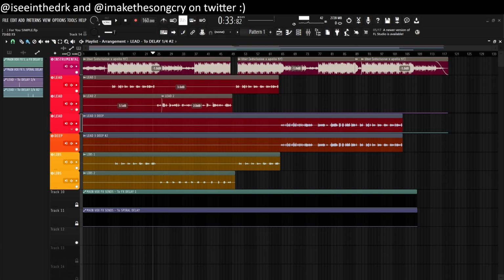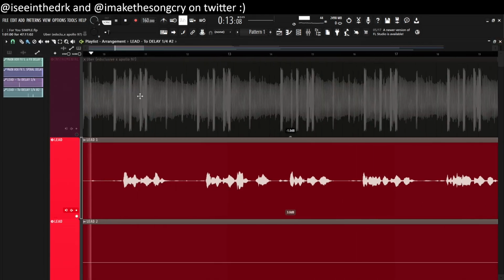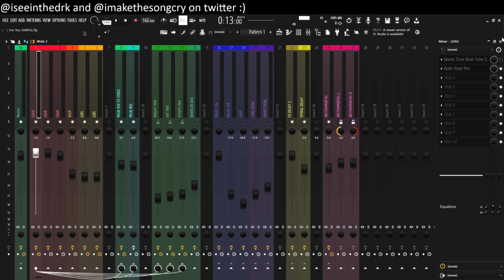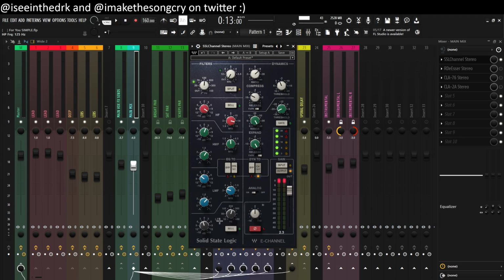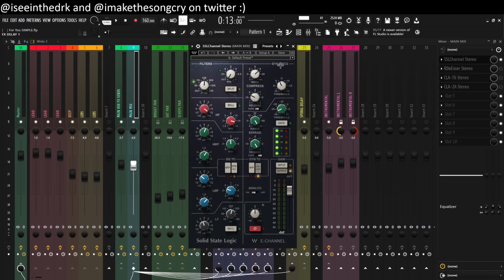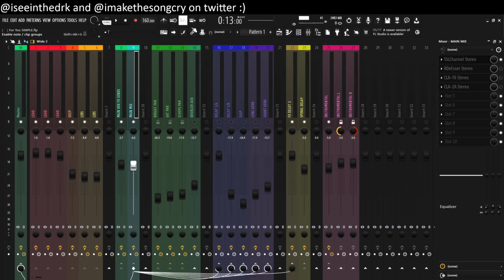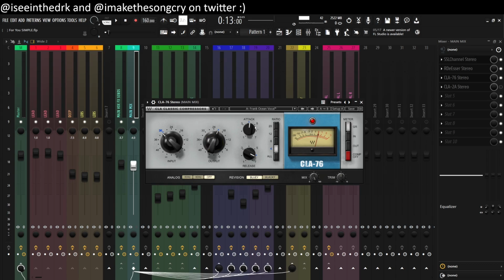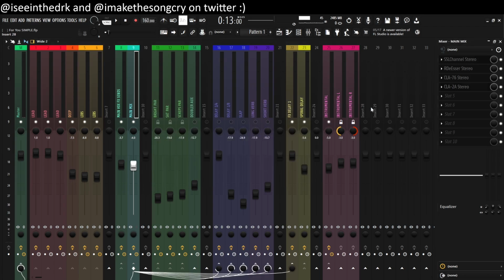Waves Four Plugin Juice WRLD Vocal Chain Broken Down (Part 1)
Full mix using only waves plugins and only four plugins for the vocal chain. This can obviously be used for more than just Juice WRLD songs, this is merely a demonstration and example.

In this part I break down the vocal chain fairly thoroughly, the next part will cover all other aspects of the mix.

**I got the settings for the Waves tune confused, I would reccommend watching another video on that to learn properly.**

The song used is For You by Juice WRLD

@iseeinthedrk and @imakethesongcry